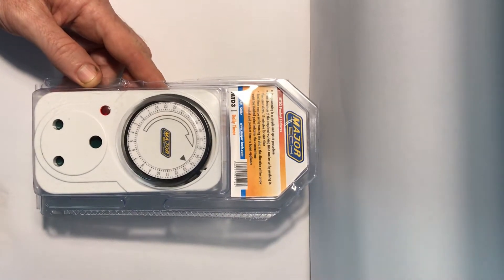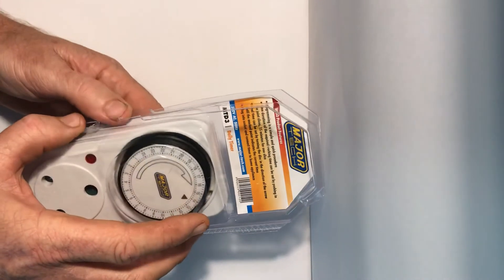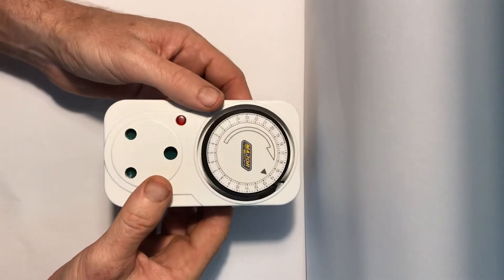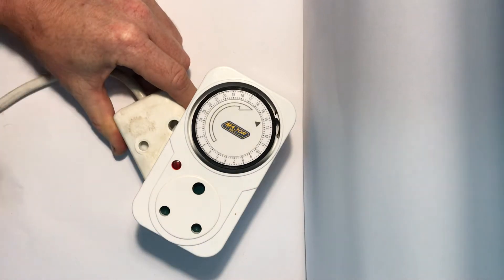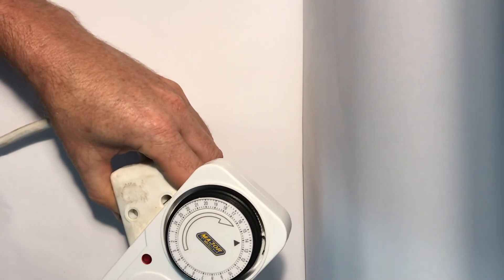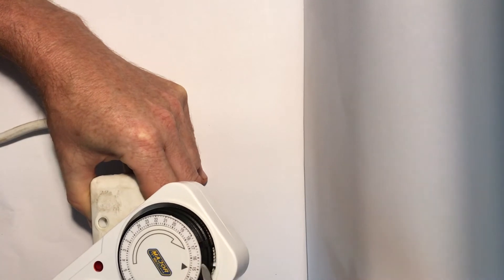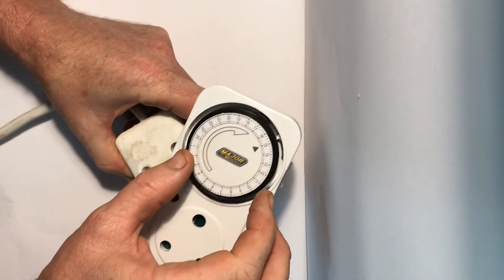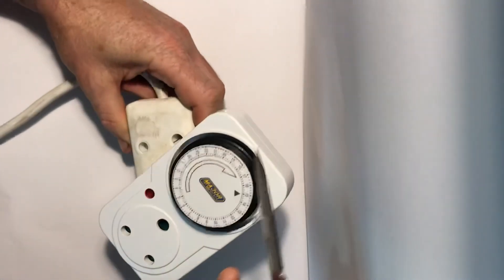How to programme an old-school 24 hour timer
Appropriate technology.